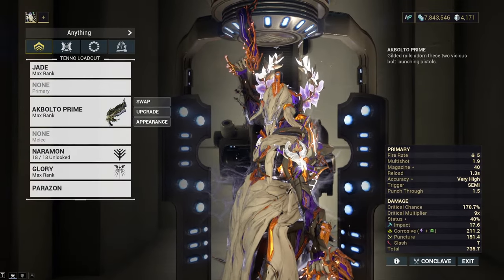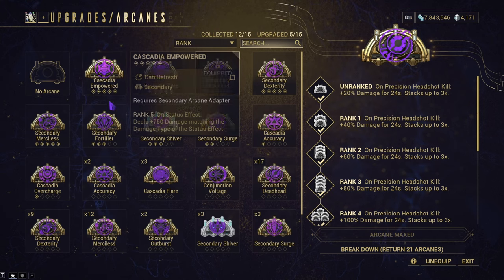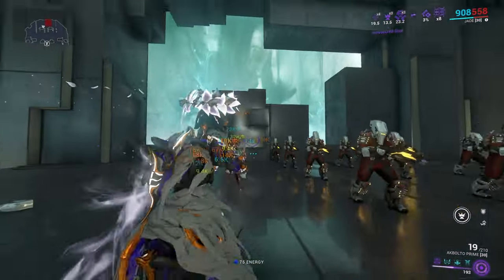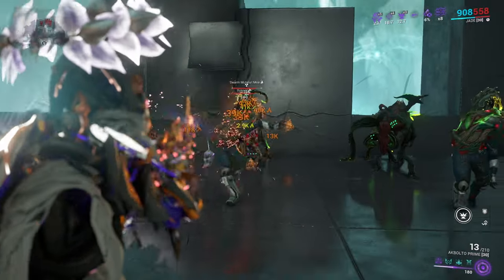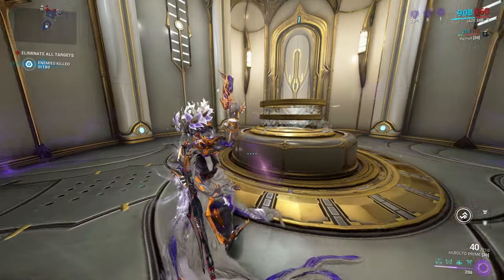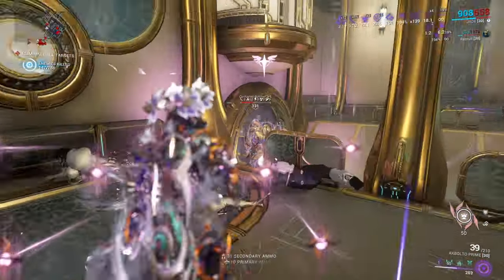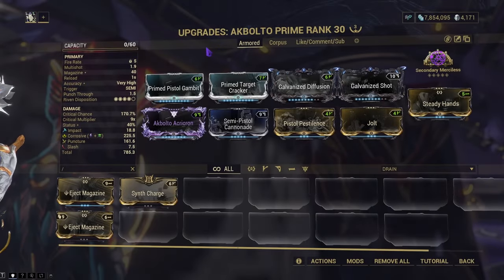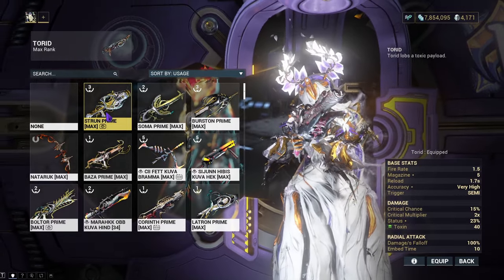Warframe | Semi-Pistol Cannonade | Akbolto Prime Cannonade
Semi-Pistol Cannonade is so strong and its so good for builds that either give you a boost in damage and punch through and for any weapon that is Semi-Auto that uses a riven or a mod that decrease fire-rate this mod removes that penalty!